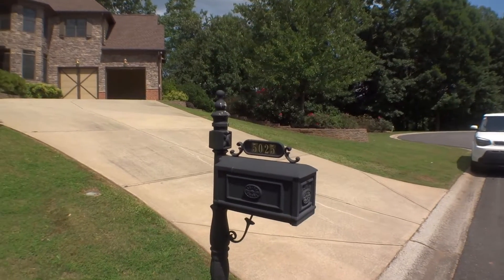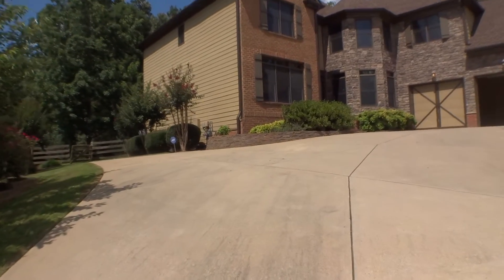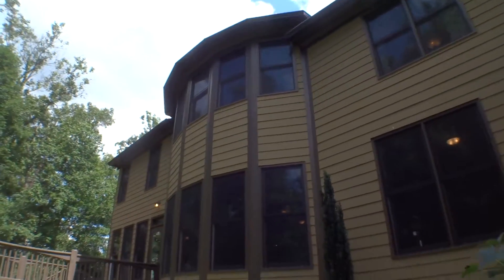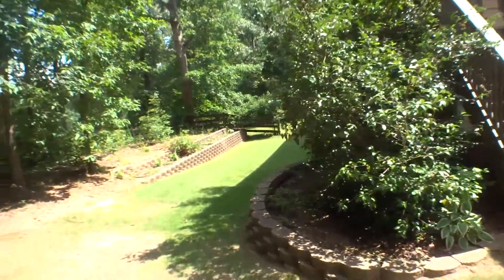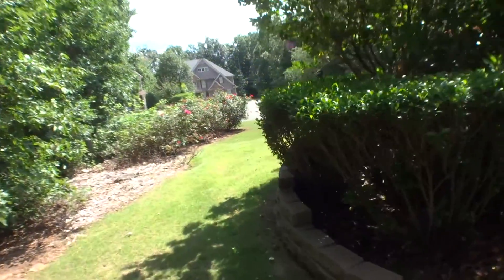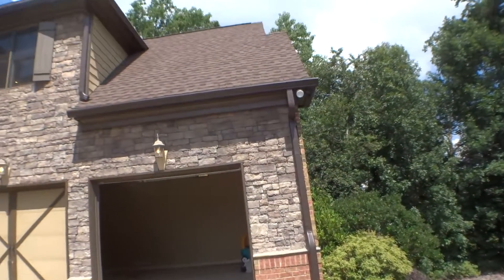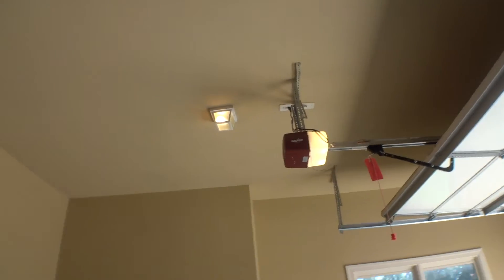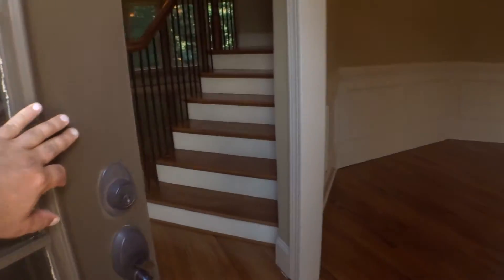5025 Wild Magnolia Lane, MO, Exterior, 071317